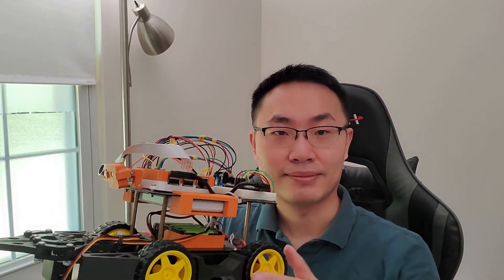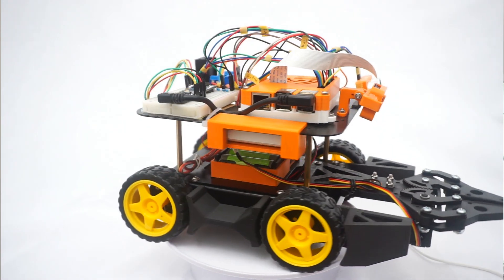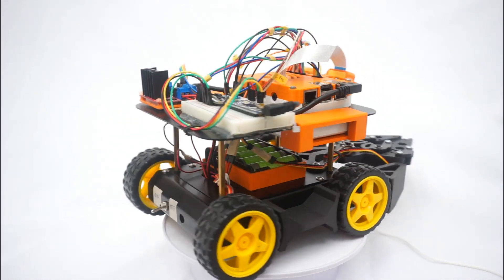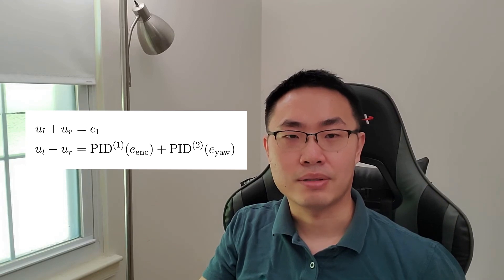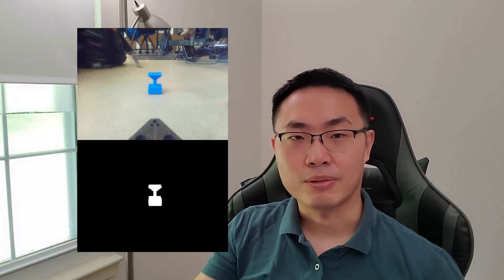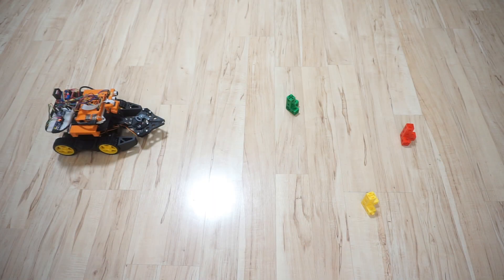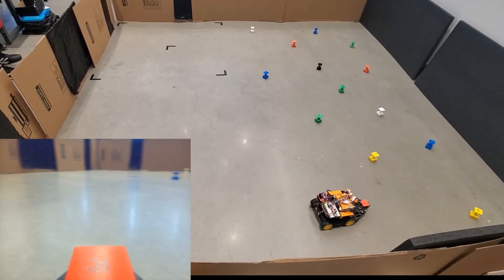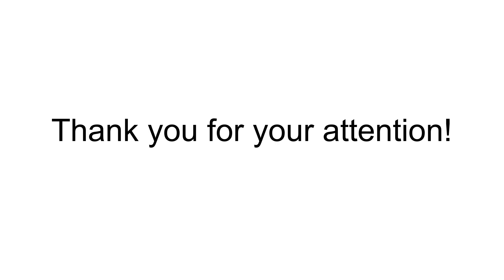Autonomous Target Retrieval and Delivery (Robot Control, OpenCV, Python)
This is the video made for the course I took this semester (ENPM809T Autonomous Robot). I had a lot of fun building and programming the robot from scratch! At the end of the semester, the robot completed the grand challenge, which is to collect color blocks in a particular sequence and deliver them to a construction zone. It did really well in the end and I am excited to share with you my journey through the course!